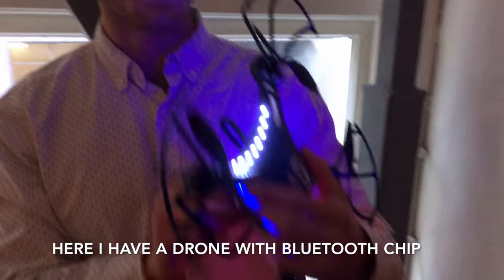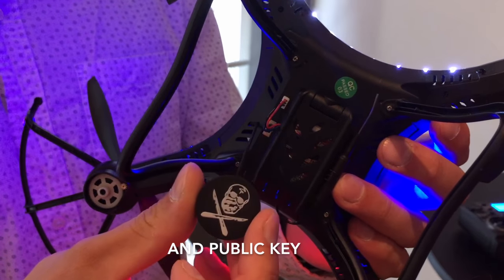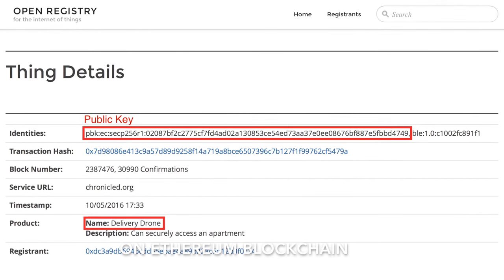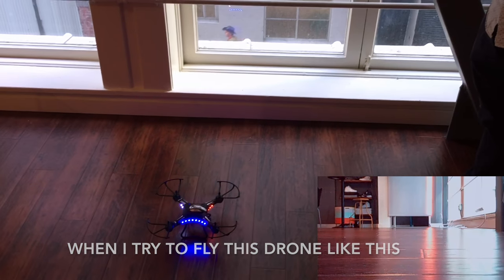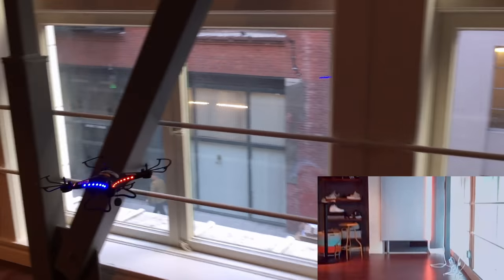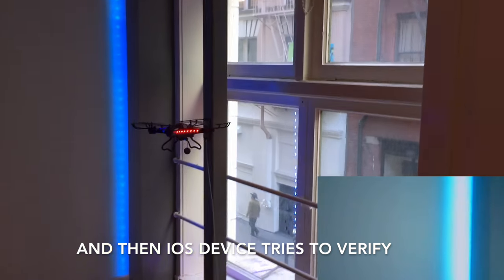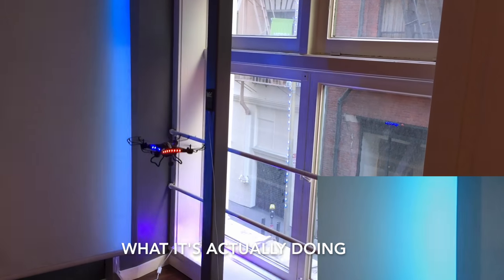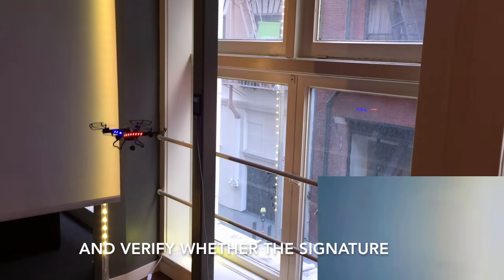The Ethereum Drone Opens a Window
A drone with the cryptographic chip approaches a window and get verified by the Ethereum blockchain.

Powered by Internet of Everything Protocol.